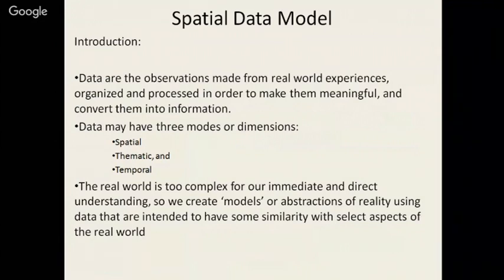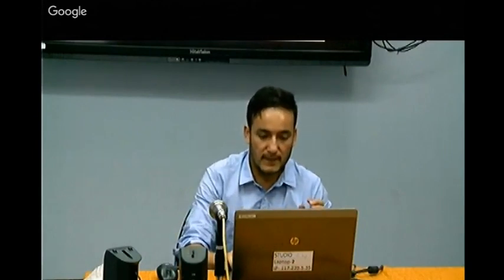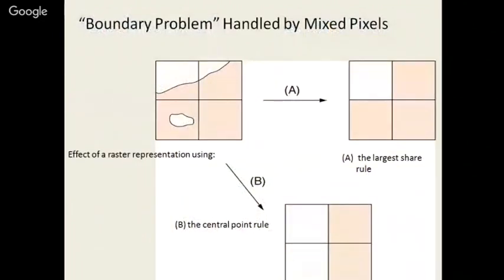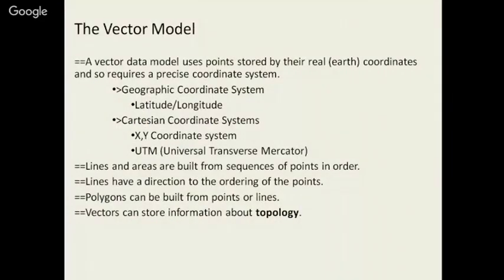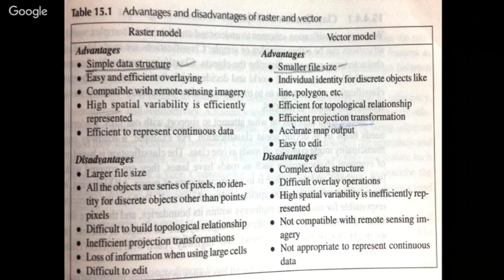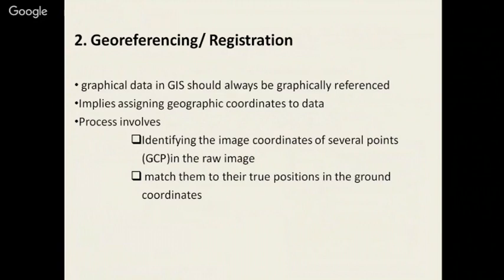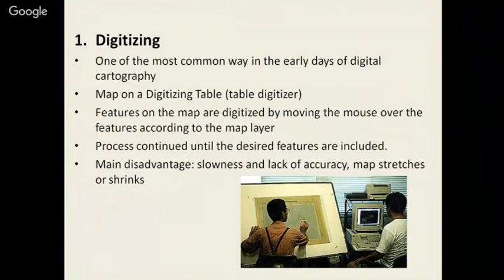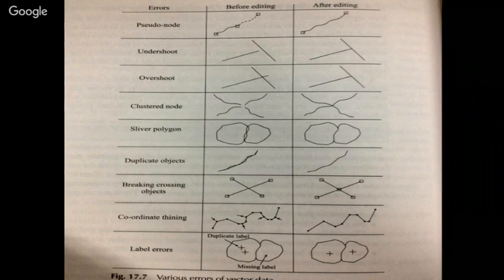GIS Data Model Raster and Vector by Mr Sayad Kamal Mustafa